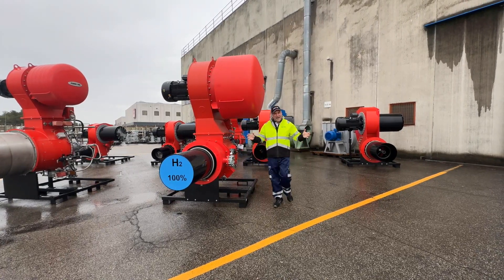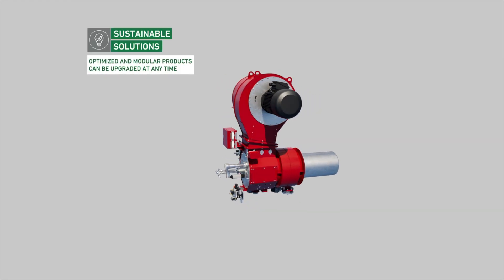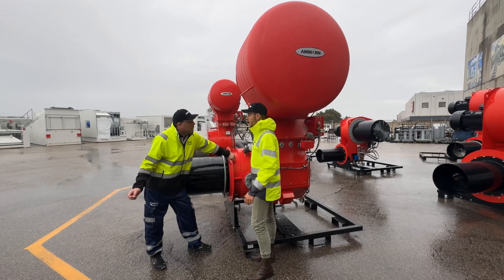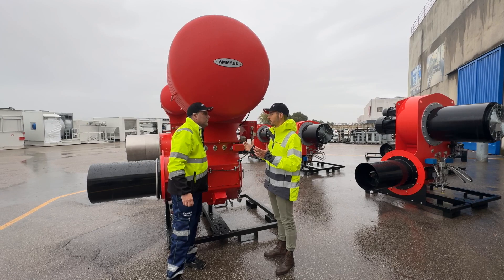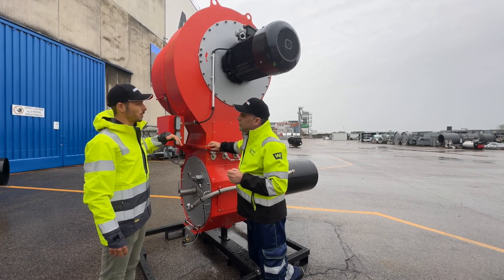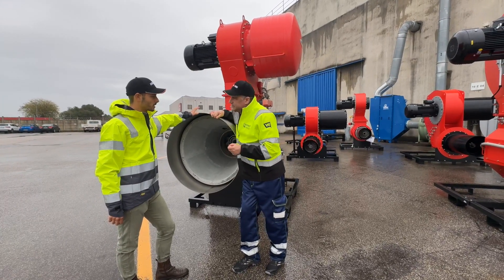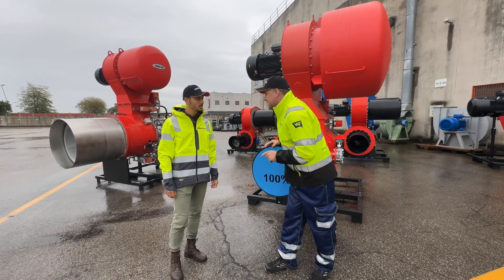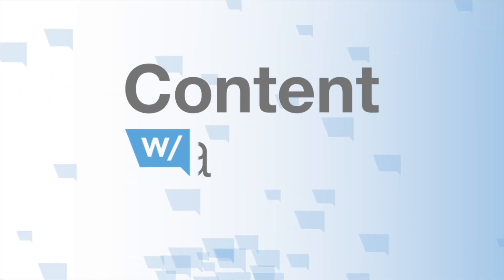Ammann Group launch the Worlds first Hydrogen Burner for new and existing asphalt plants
Ammann Group invites Peter Haddock to see the world’s first Hydrogen Burner for new and existing asphalt plants as part of our mini-series highlighting its new green solutions.

Peter met with expert Matteo Tesini at the Ammann Group manufacturing facility outside Verona to learn more. The hydrogen burner is available on both new asphalt plants and as a retrofit to Ammann plants and other OEMs.

Matteo: “Operating purely on hydrogen, our new burner is paving the way for a greener and more sustainable future for our customers, who are looking for alternative fuelled solutions to reduce CO2 emissions significantly.

With this burner, there are no carbon emissions, just water. The hydrogen can be stored onsite and injected directly into the burner with our control system able to vary the flame intensity.

“We have also added a silencer to reduce noise pollution. And the new burner joins our existing range, which includes our wood dust burner.”

Peter added: “This is yet another example of how Ammann Group is developing greener solutions, including emissions treatment systems for the reduction of Blue Smoke and VOC, as well as a new dryer.”

You can see videos on all of these on our dedicated Content For Industry Ammann